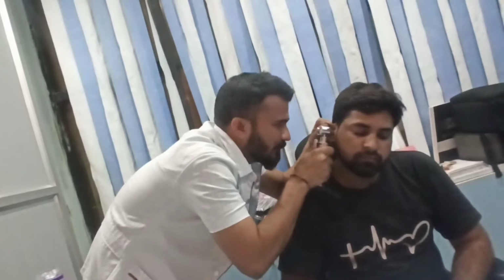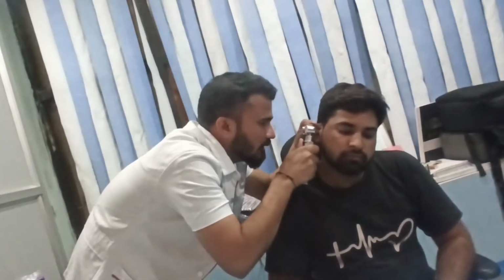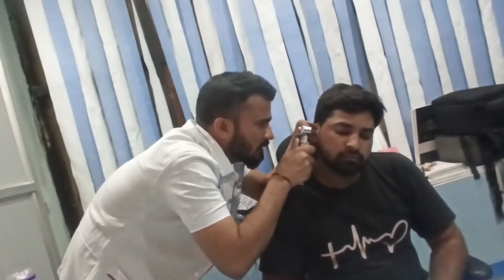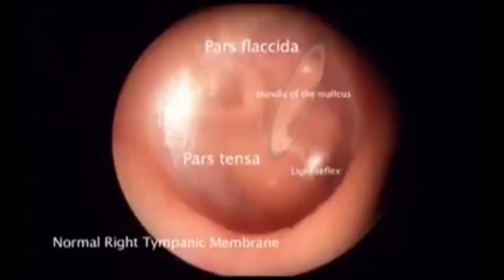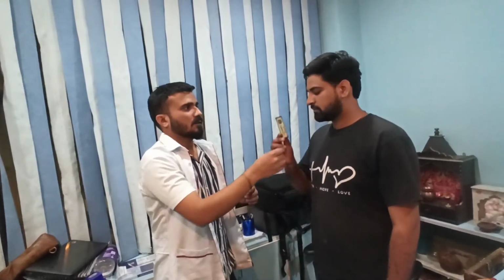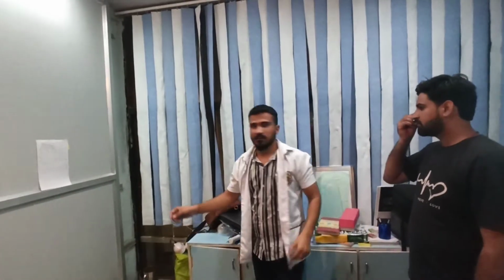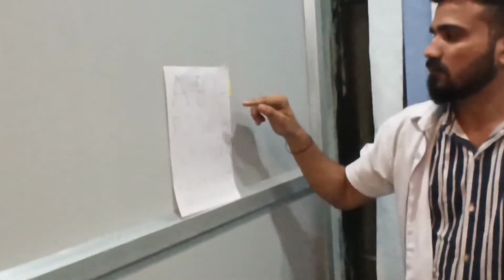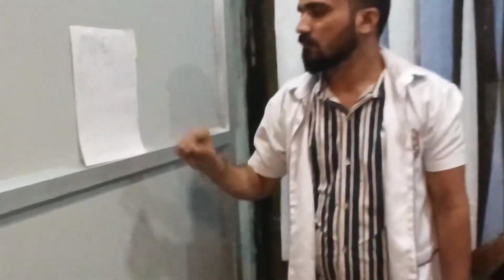Ear and eye examination by Parashar Vikas, I'd 190442396